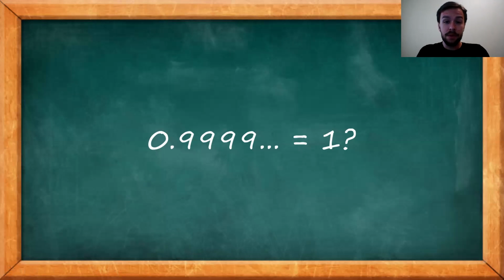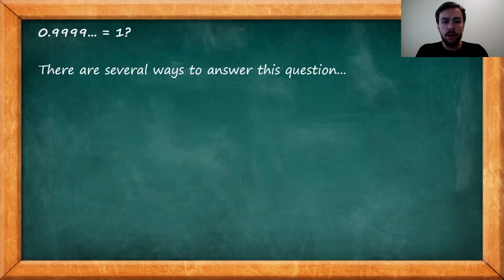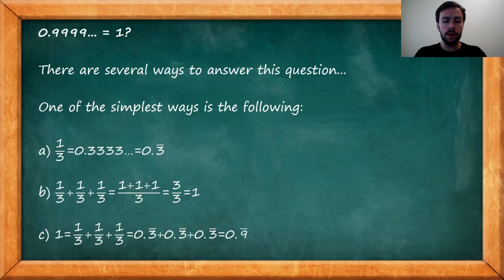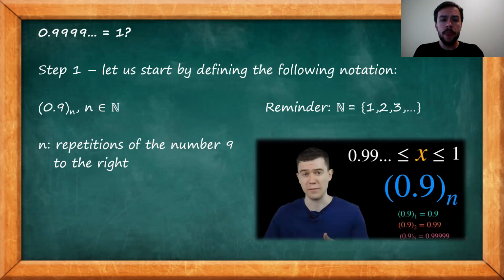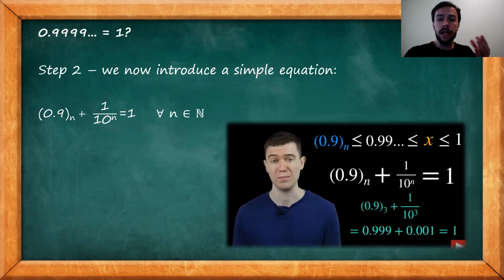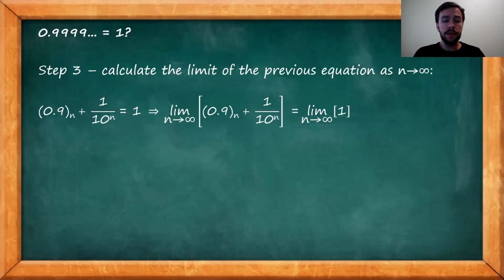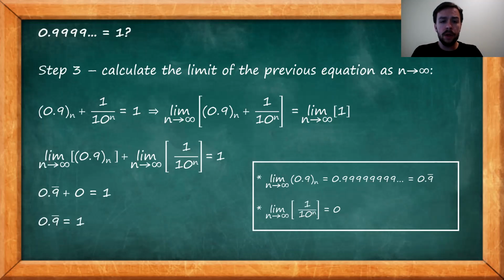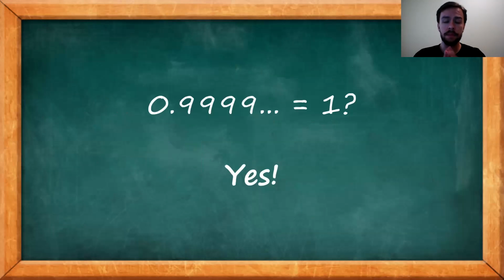0.9999... = 1? Yet another application of limits!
This video uses limits to demonstrate that 0.9999... is equal to 1.